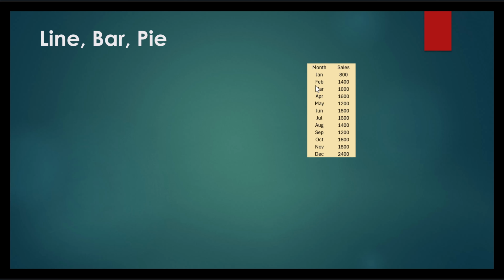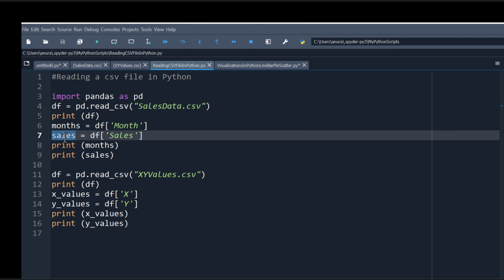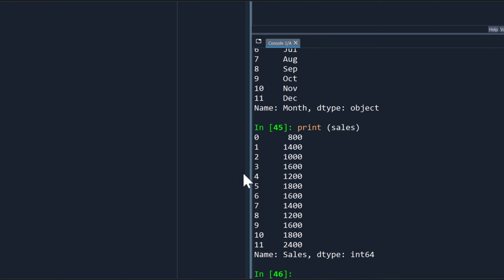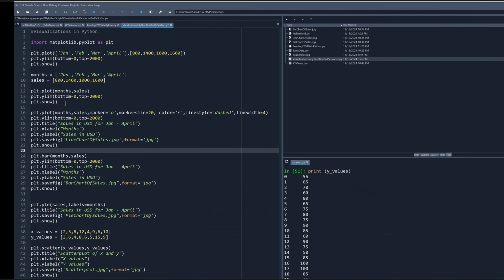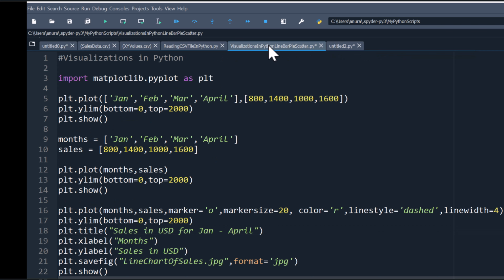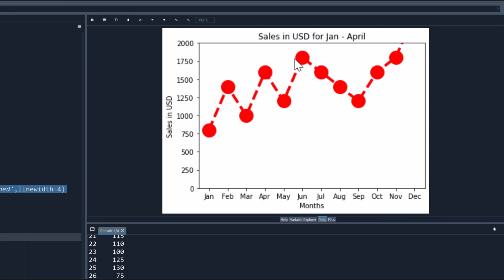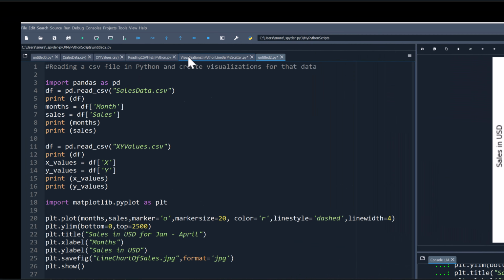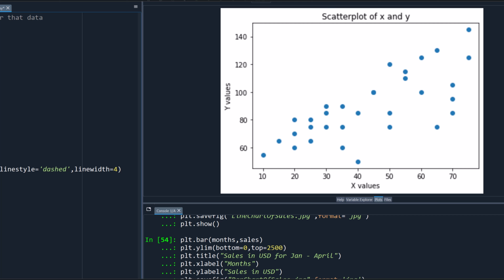Visualizations In Python For Data Read From CSV Files, by Dr. A